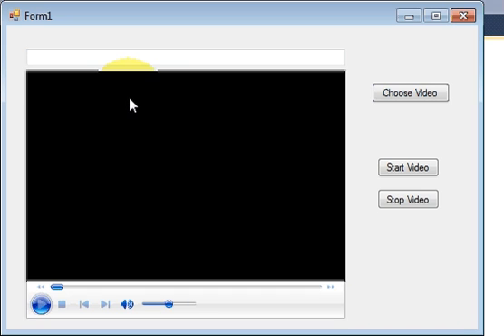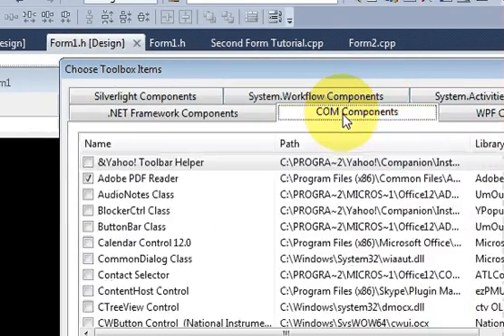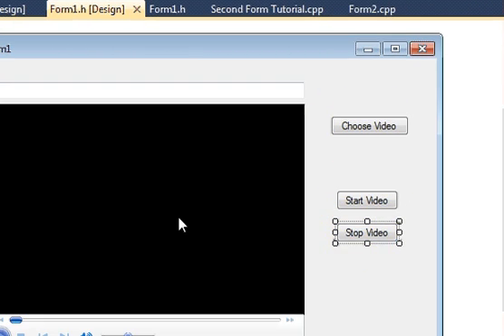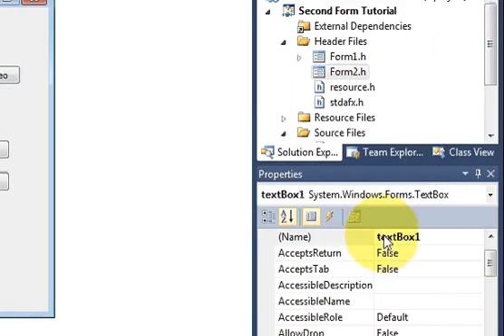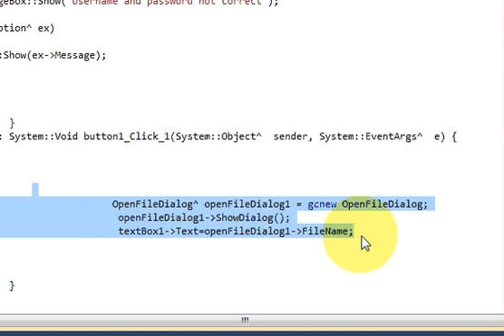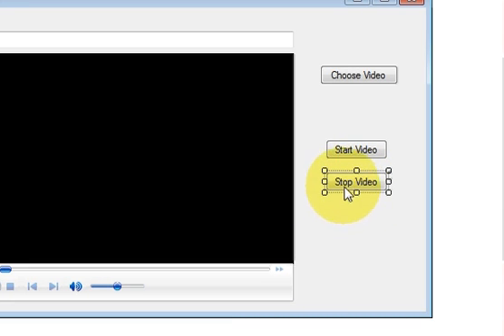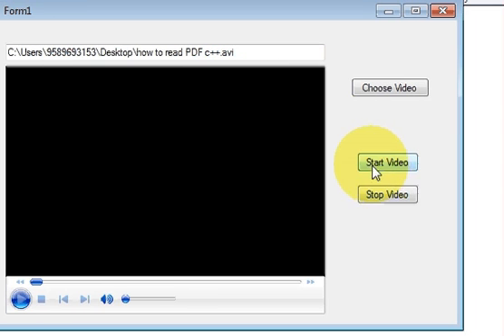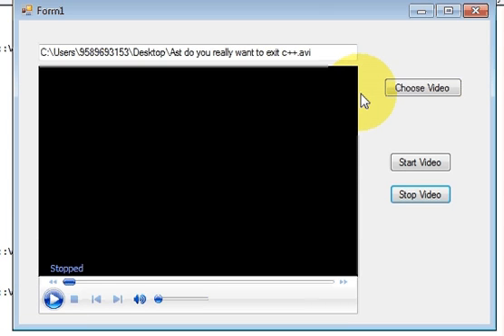Visual C++ Tutorial 34 -Windows Forms Application: How to add a Video clip to the form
Playing Videos With Windows Media Player
how to add a video clip to my form in c++
 link to video For a video
How to Embed Windows Media Player on a Form
play video on flash tool visual studio
How To Upload A Video And Play
Show Video in Windows Form